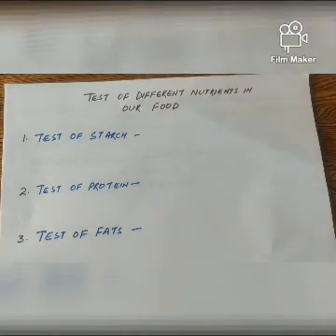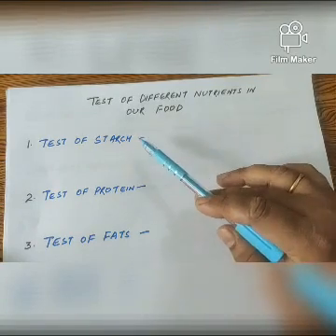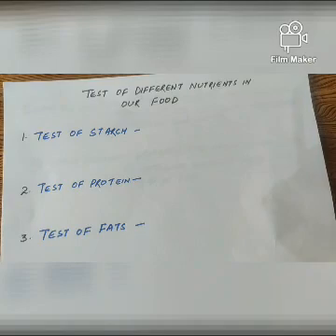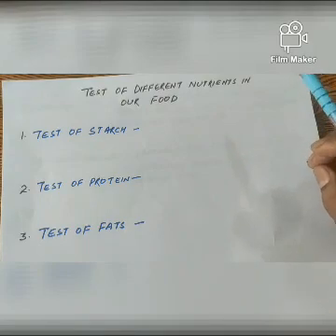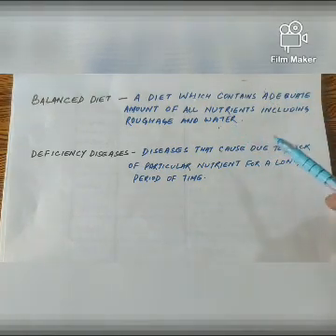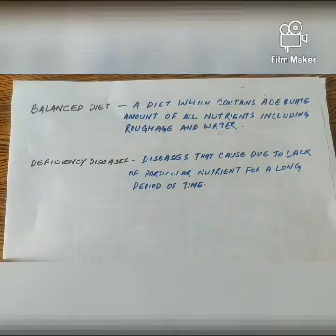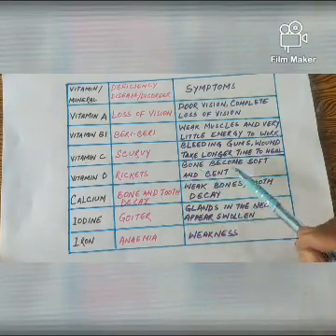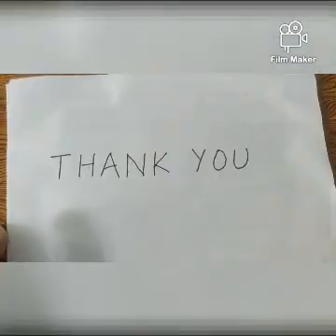Class -6 Science Ch 02: Components of food Part 2/2